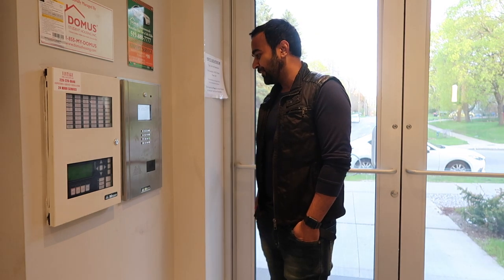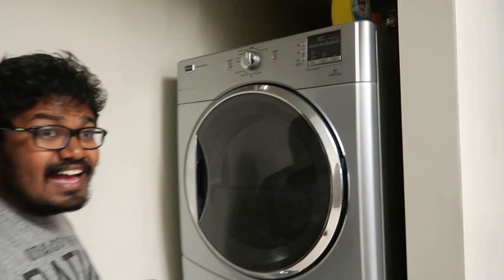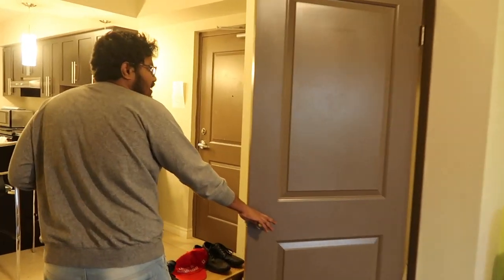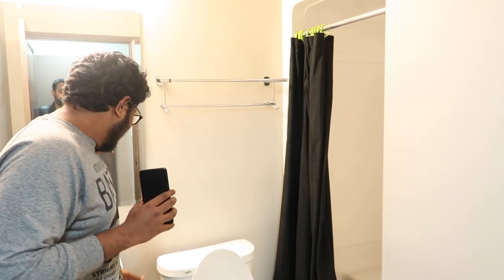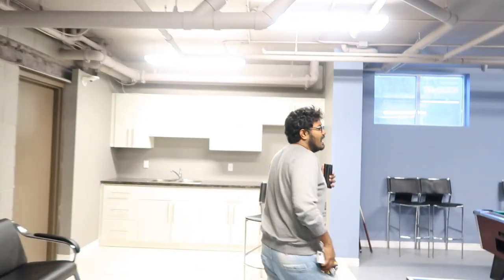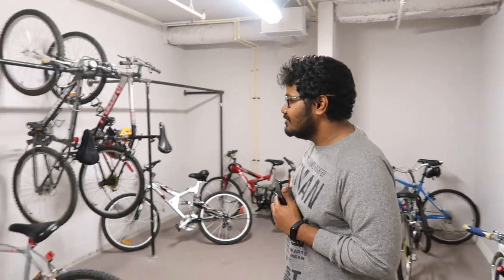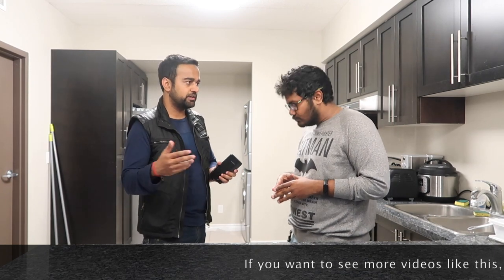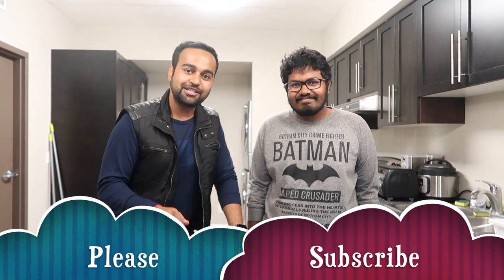🇨🇦 This is how International students live in Canada